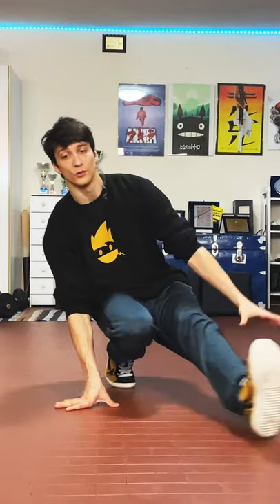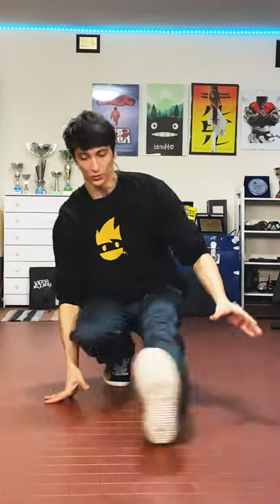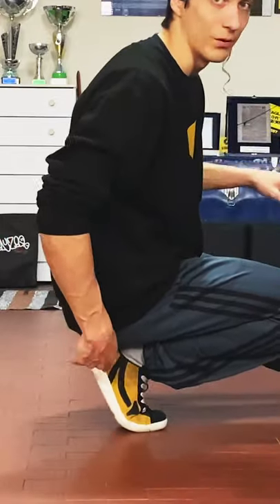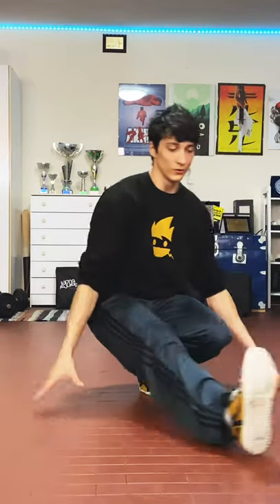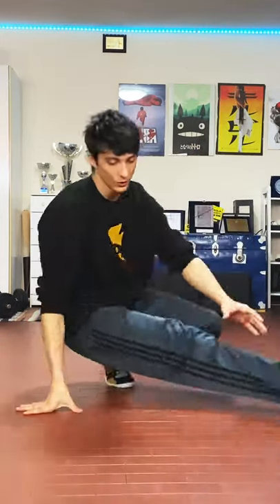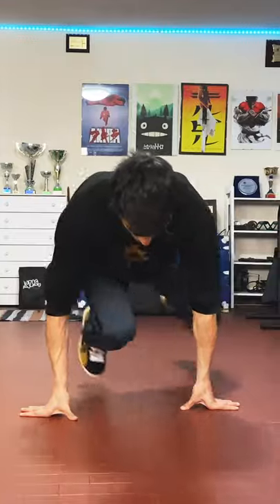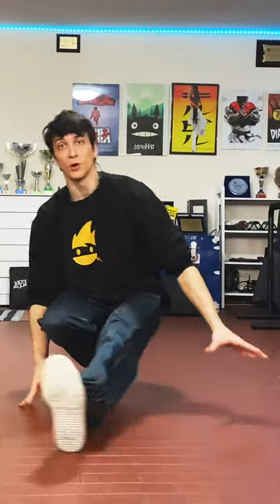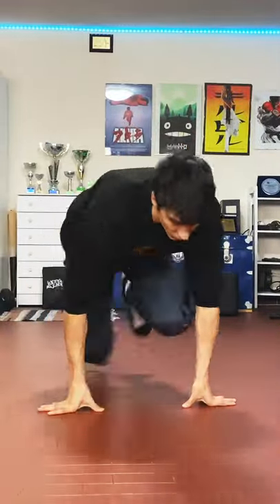How to 1 STEP Tutorial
How to start your Breaking (Breakdance) journey. The 1 Step / Helicopter / Coffee Grinder is a very basic Breaking Footwork that you can use in different ways and with different forms :)

📝MY DESCRIPTION ↓
Yo Ninjas!